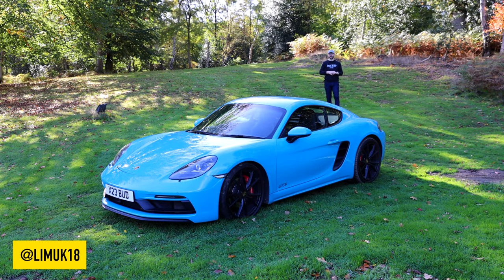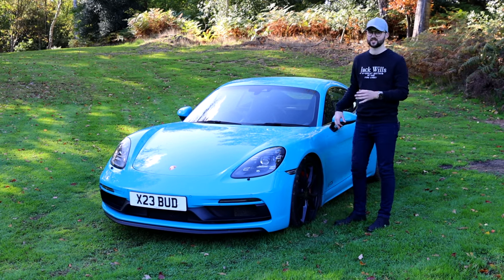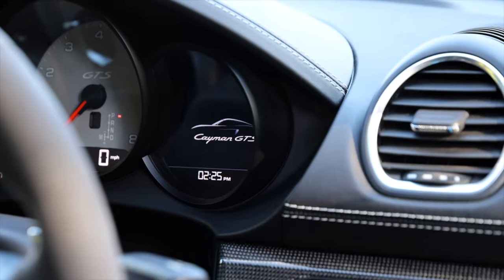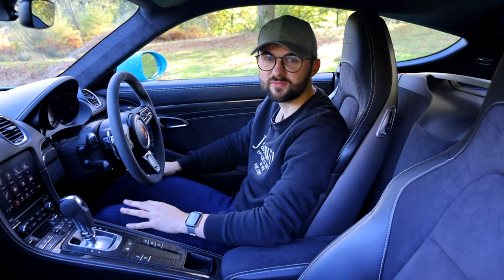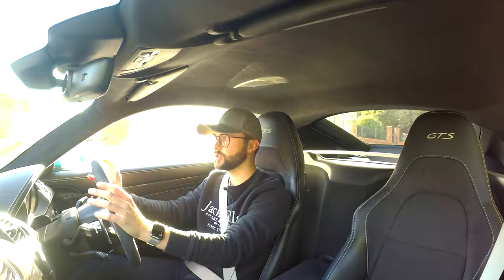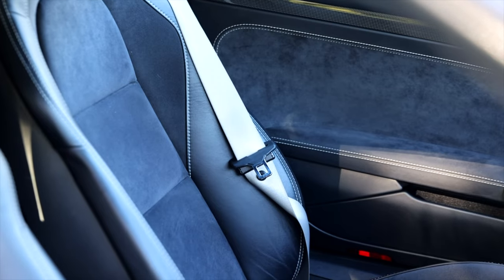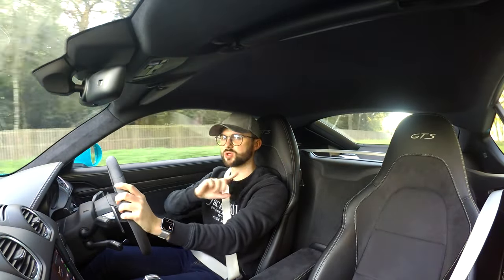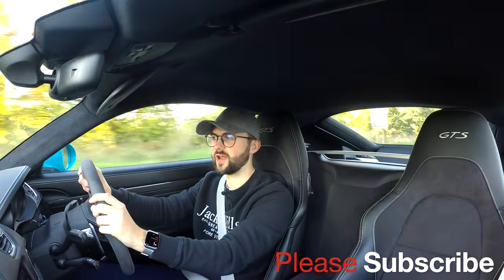Living With A Porsche 718 Cayman GTS! [10,000 mile update]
Welcome to Life In Motion and to 2023. Diving straight into the new year, I want to update you all on what it has been like to live with my 718 Cayman GTS over the past 10,000 miles or 10 months.

I start by showing you around the Cayman and then, when I hit the road, I talk you through the good bits and bad bits of my experiences with this car.

A shout out in this video is to Porsche Centre in Swindon, where I've purchased this car and my previous Cayman (featured in the video) from Jordan. They are a fantastic team and well worth a call if you're considering a new Porsche.